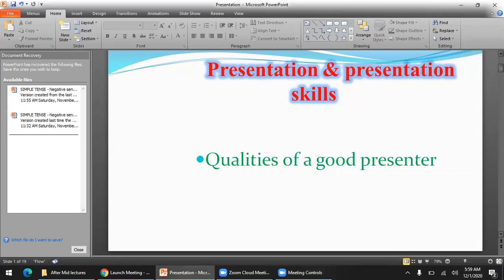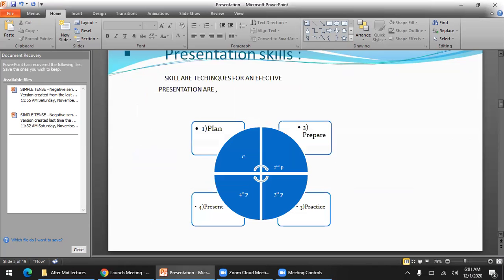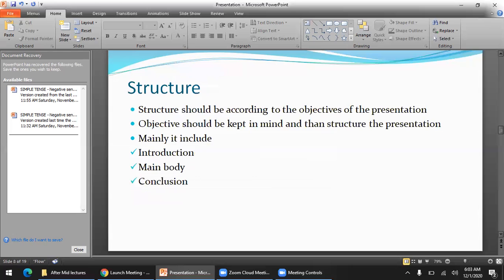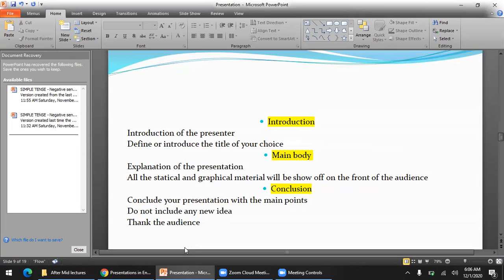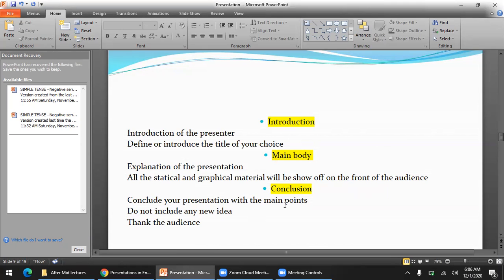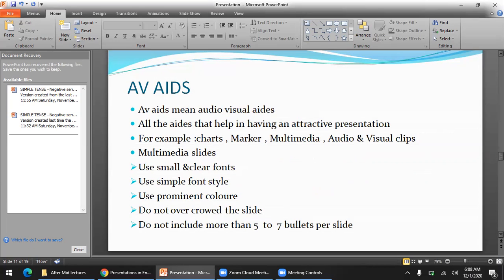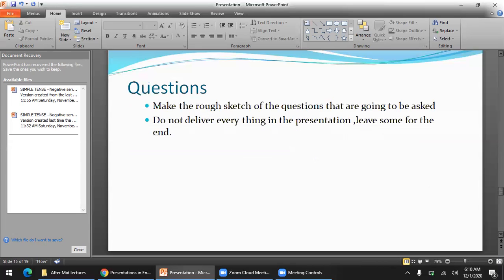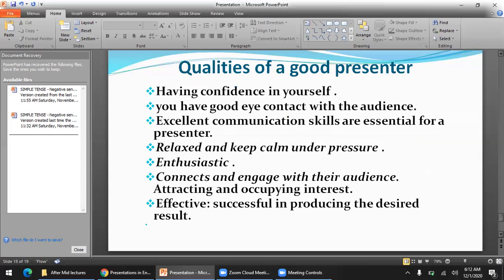Presentation skills by Rafiullah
The channel based on English grammar